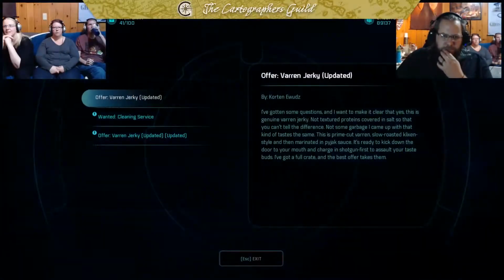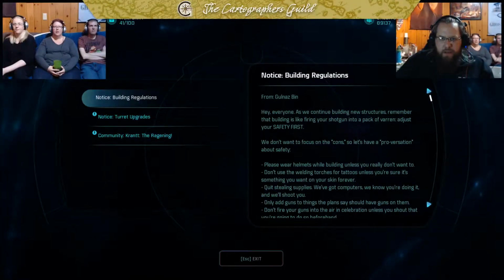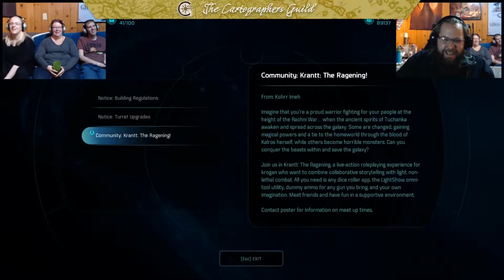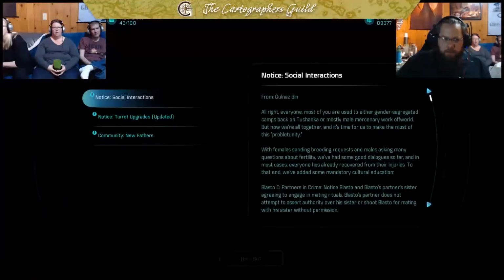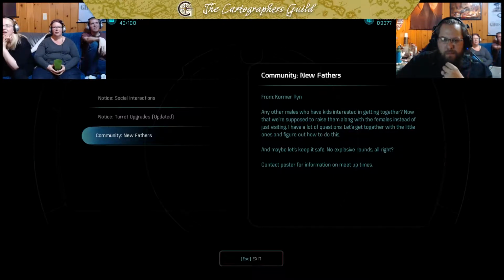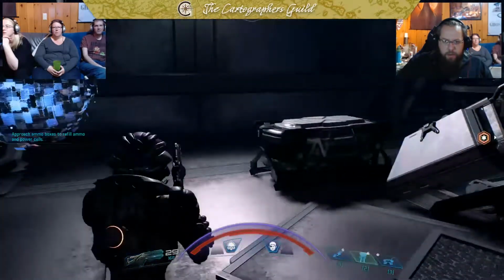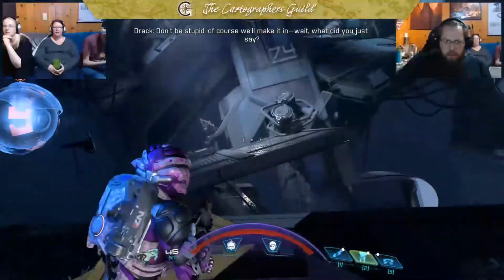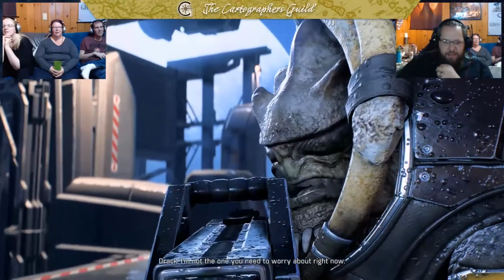Mass Effect: Andromeda - Episode 38: These Seeds Suck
Part 38 of our Mass Effect: Andromeda series.

Roaming around New Tuchanka is a lot of fun.  There's Krogan, which are awesome.  There's consoles with fun community messages (LARP is alive and well amongst the Krogan).  But someone stole a bunch of seeds.  So, guess we gotta go get them back.

End Credit Music:
The White by Rolemusic